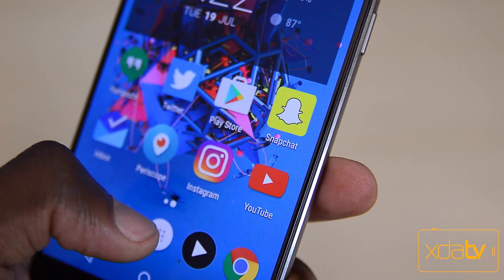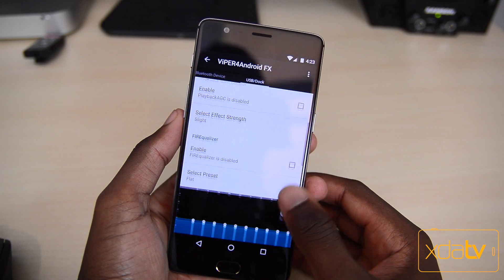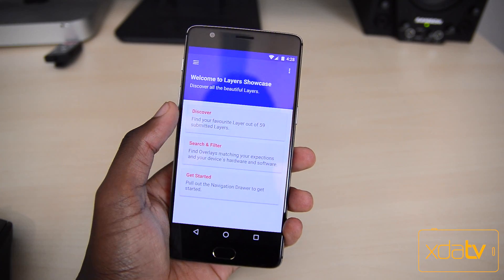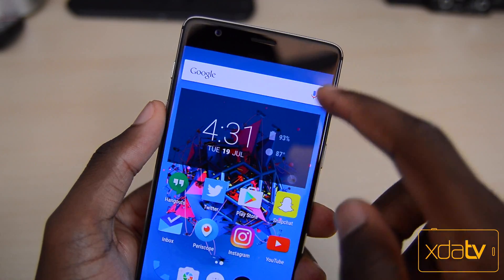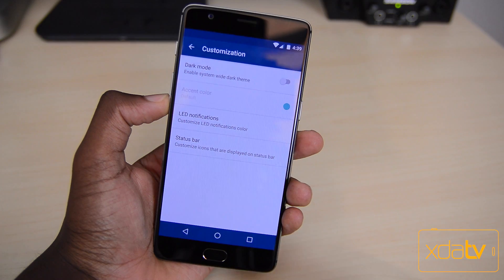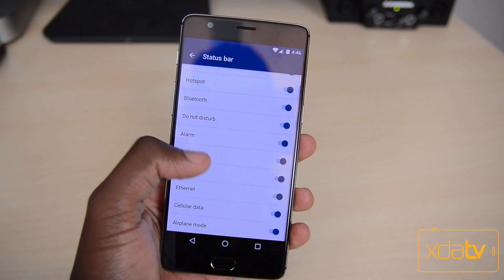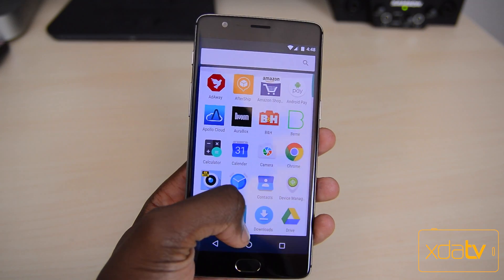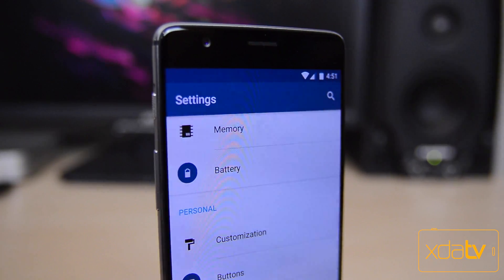FreedomOS Review for OnePlus 3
Let's take a look at the FreedomOS ROM for the OnePlus 3.

Be sure to check out MilesT3CH for some more awesome videos like this one!